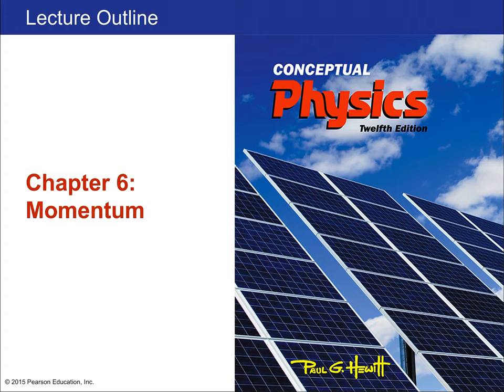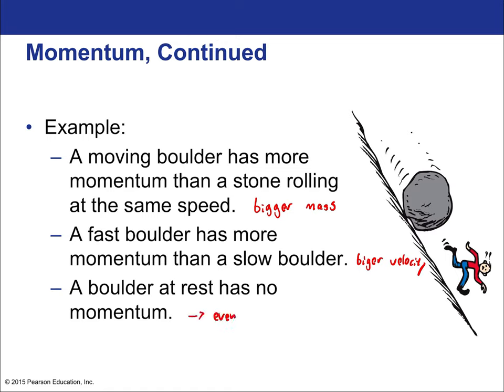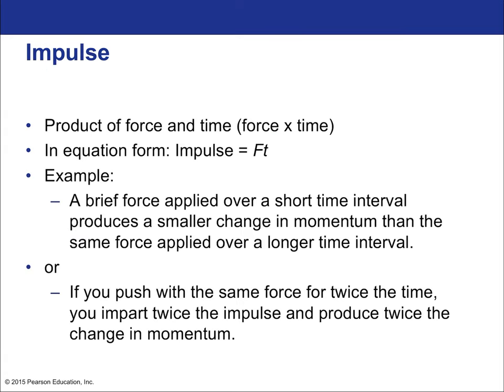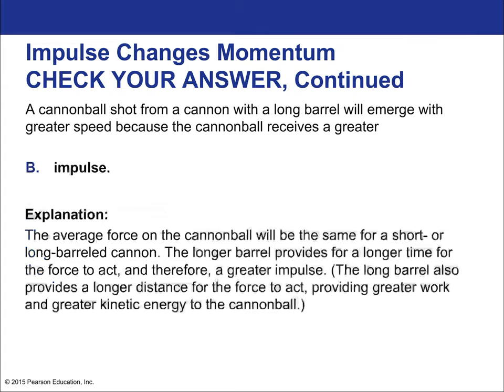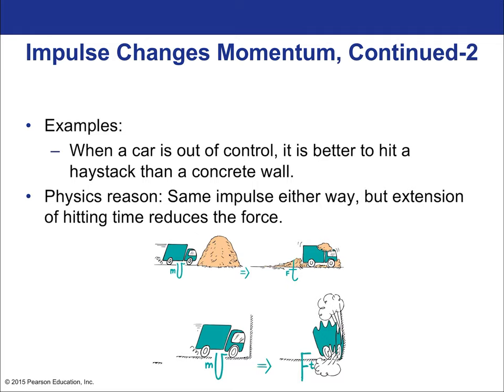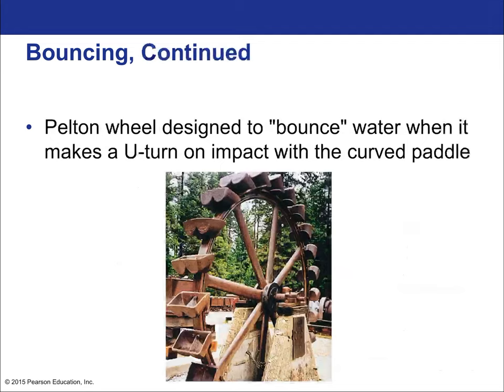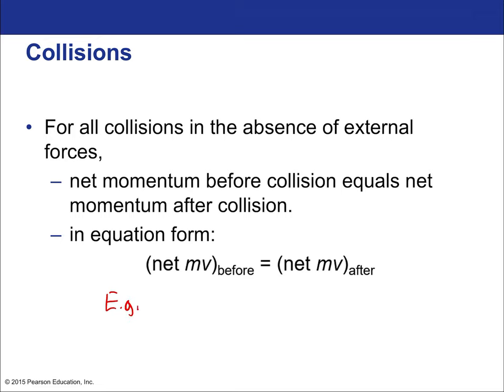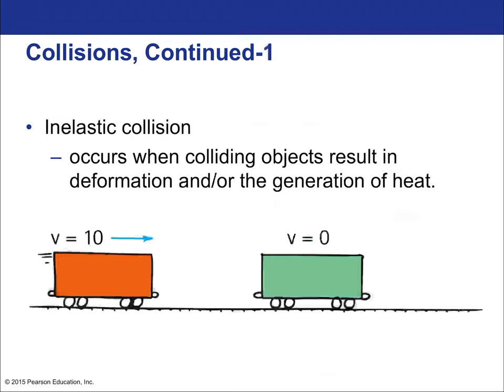Chapter 6 — Momentum